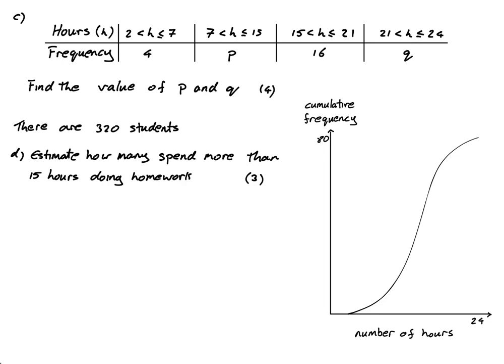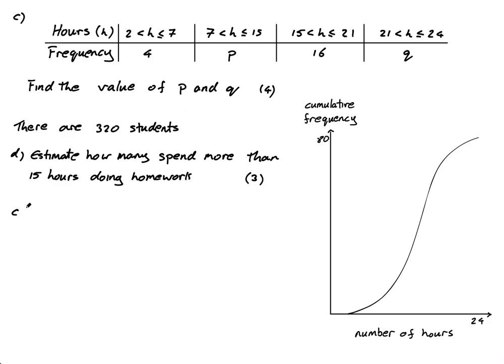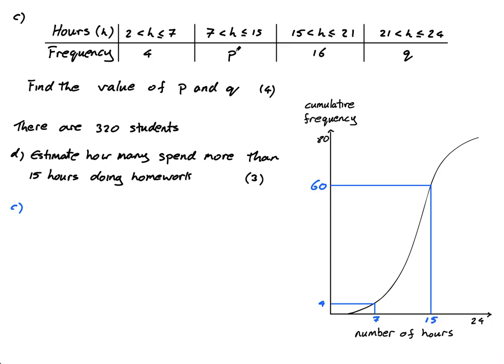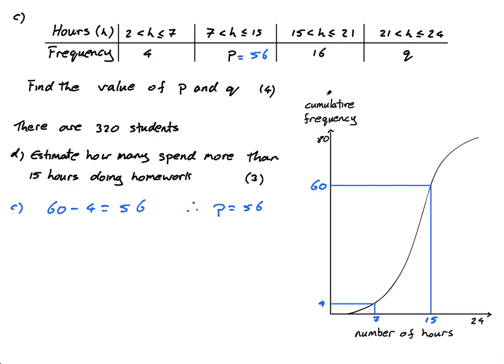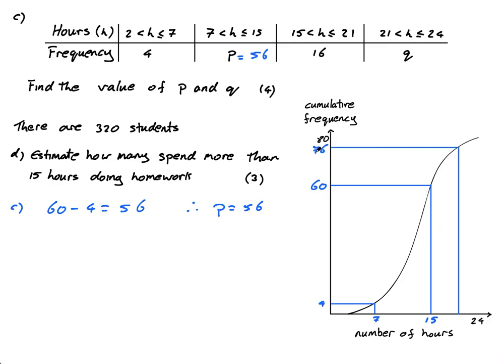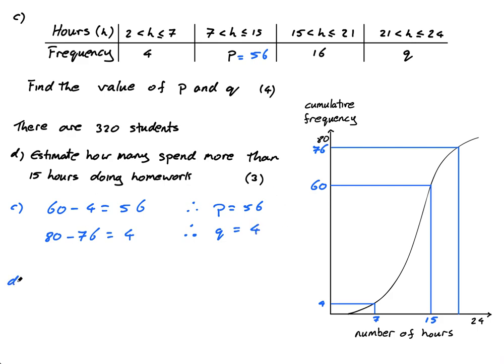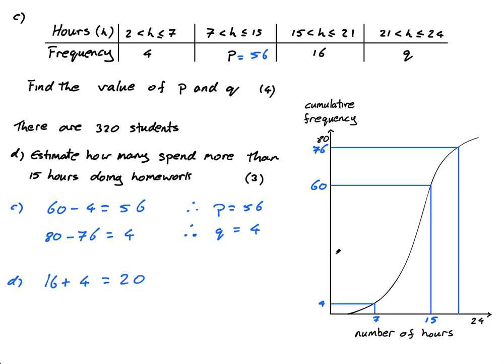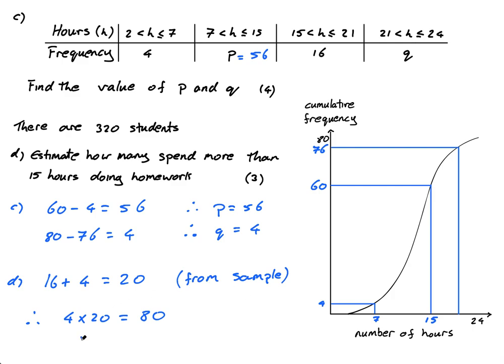AASL 2021 May TZ2 P1 Question 7cd